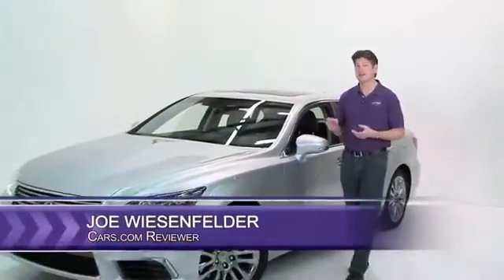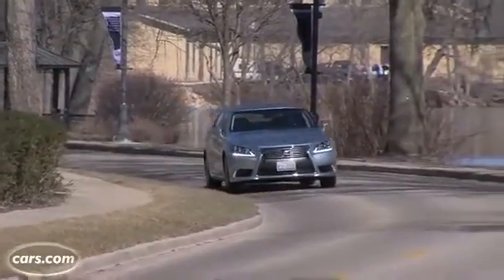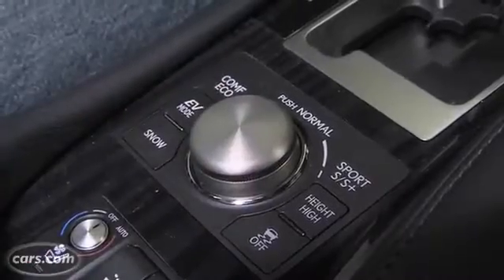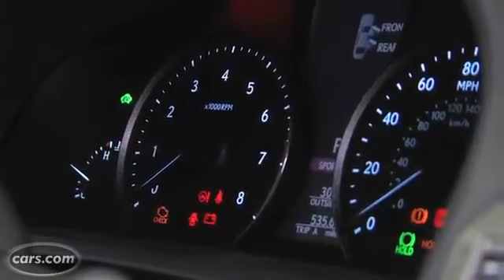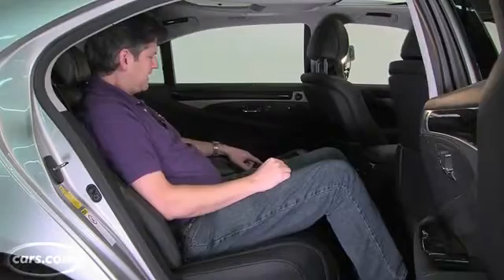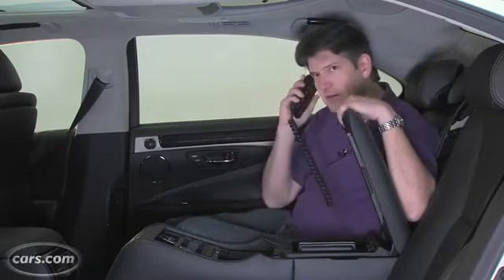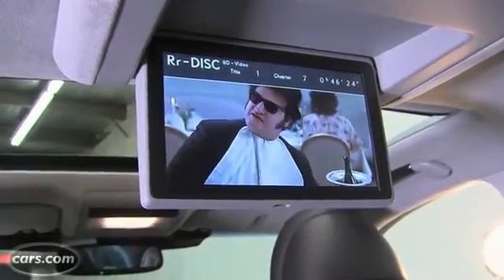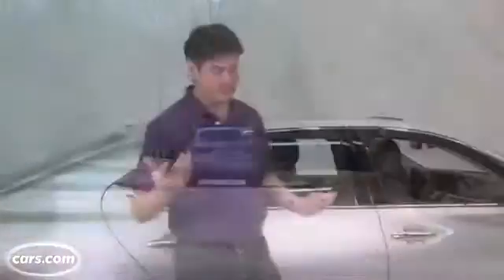2013 Lexus LS 600H L Car Video Review